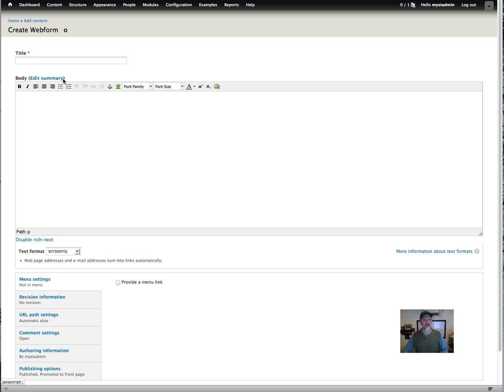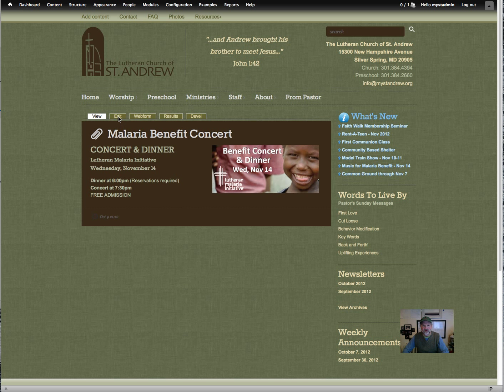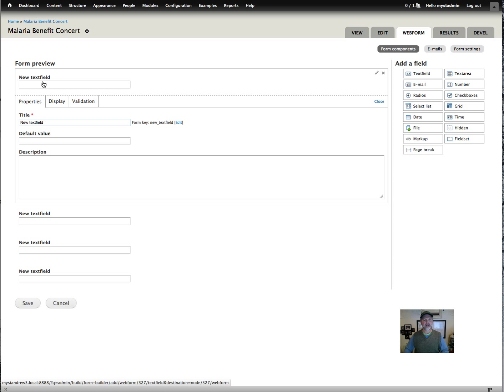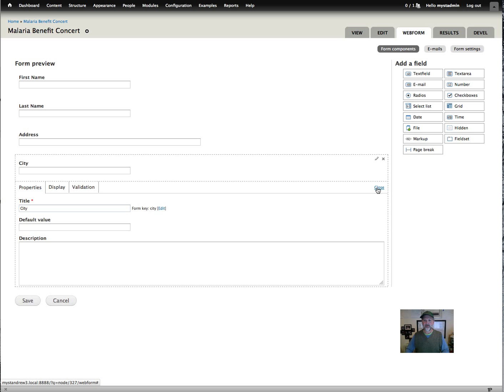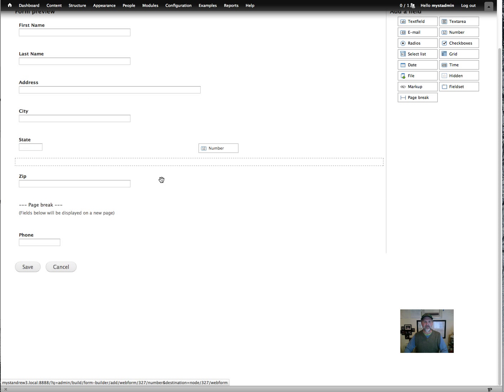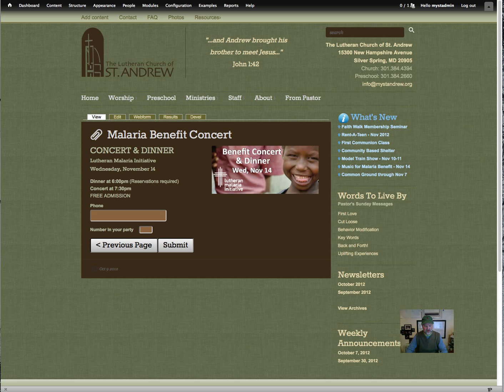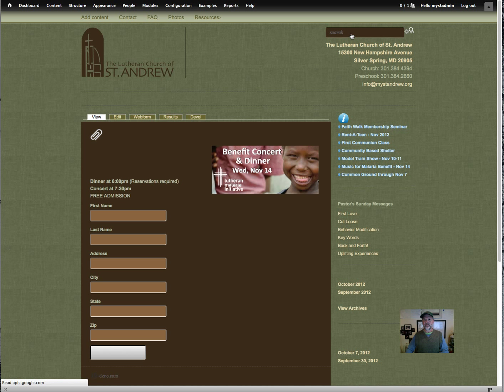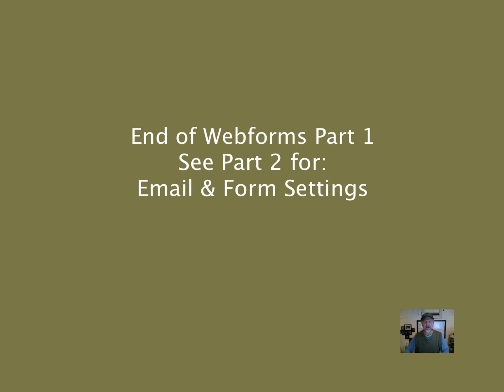Drupal 7 Webforms Part 1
Part 1 of 2, Drupal 7 Webforms. This part shows how to add a webform as content, and the form components.